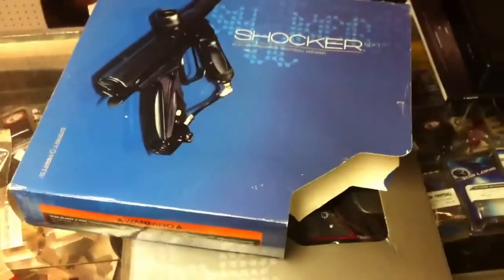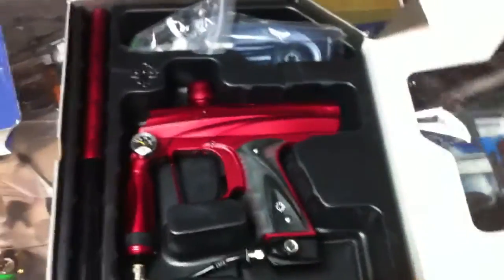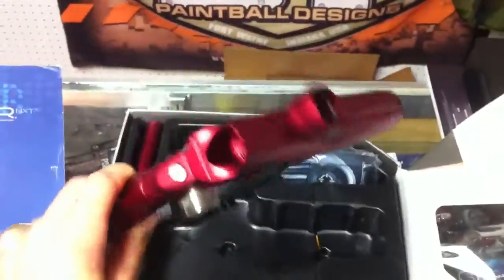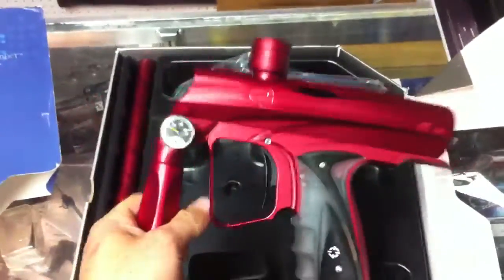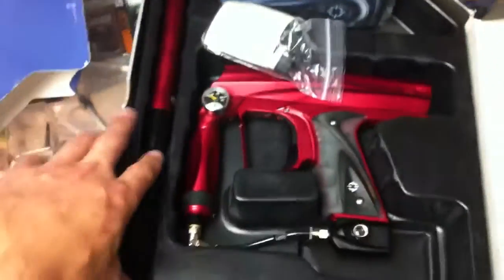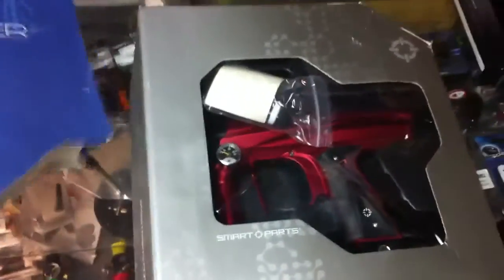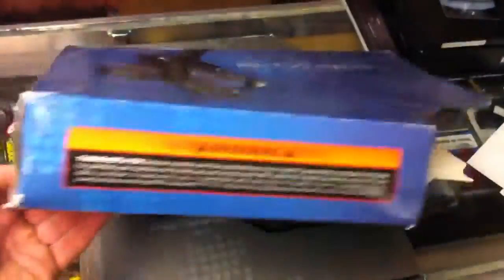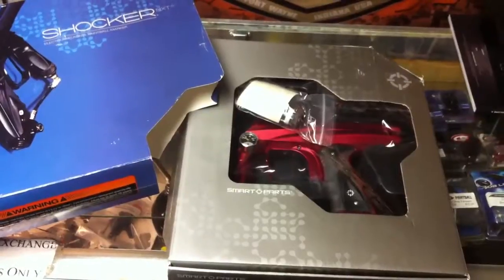New shocker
Red